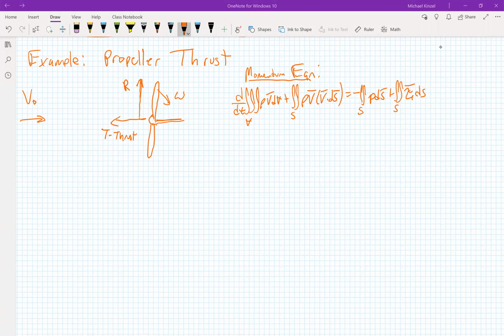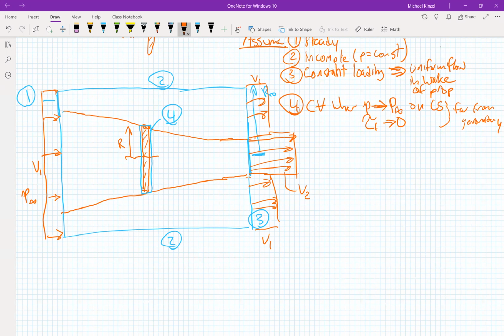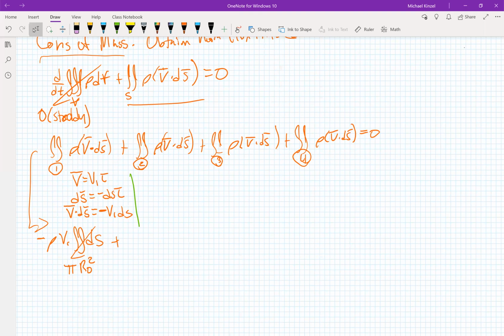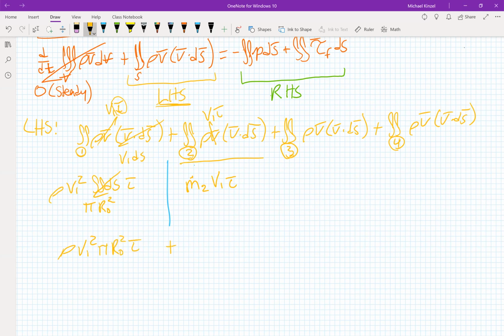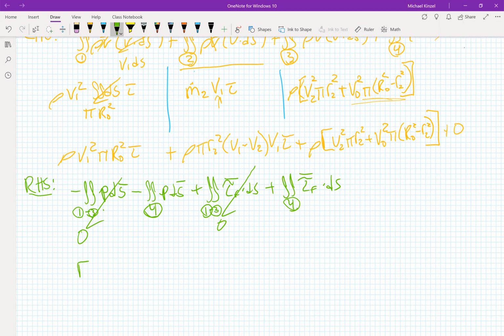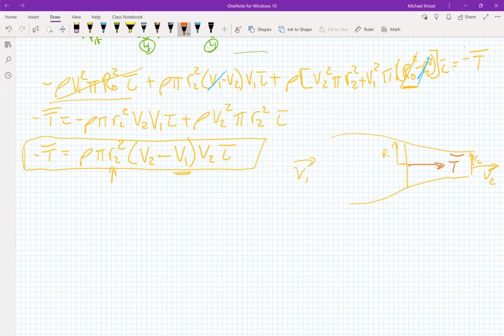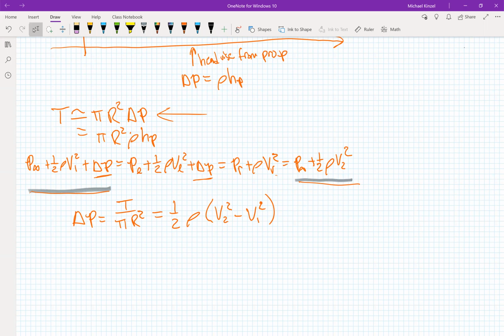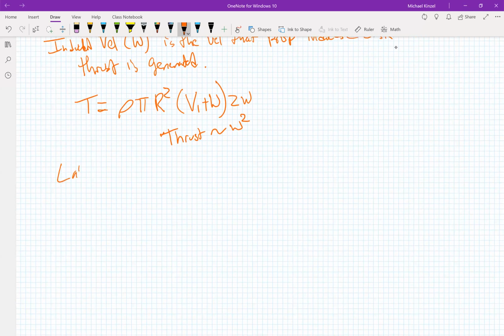Control Volume Analysis of Propeller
Application of CV approach to props